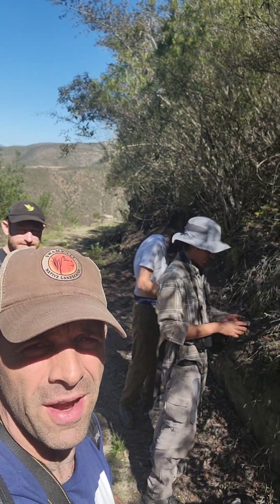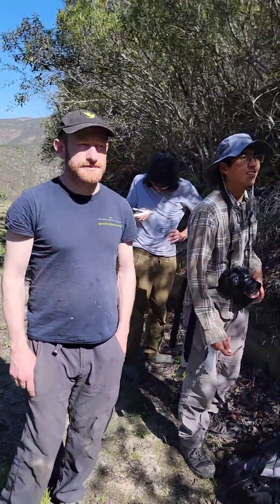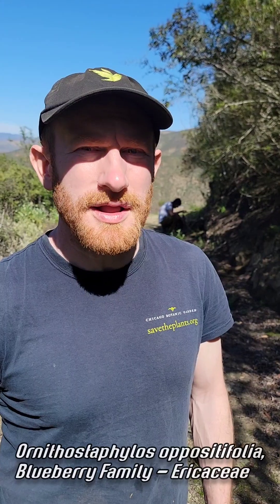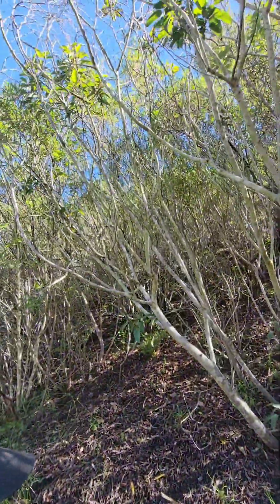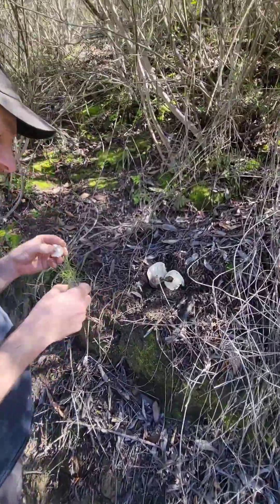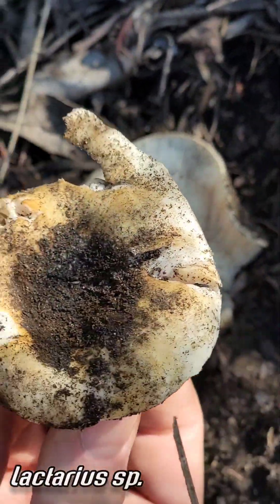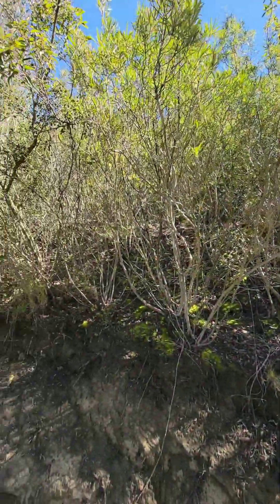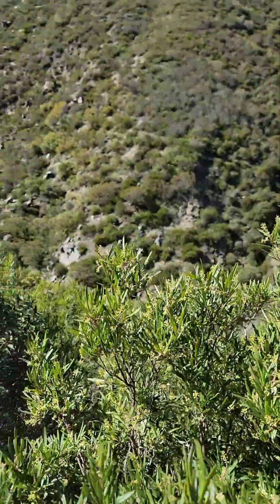This Plant is the Cornerstone to the Mycorrhizal Ecology of Baja Chaparral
Filmed vertically for a different format, I'm sorry. that said, I don't wanna hear any whining about it.

Ornithostaphylos oppositifolia is apparently the cornerstone of Mycorrhizal Ecology in Baja California, Mexico. This member of the blueberry family hosts a number of mycorrhizal fungal species in this ecosystem, which is something that none of us knew until we observed multiple mycorrhizal species growing beneath it at a roadcut in the chaparral. Other associated plants here were Malosma laurina (Anacardiaceae),  Aesculus parryi (Sapindaceae), Ceanothus sp. (Rhamnaceae). No known mycorrhizal host plants from any known mycorrhizal families were present except for Ornithostaphylos.

Mycorrhizal genera present beneath Ornithostaphylos were Russula, Lactarius, Tarzetta sp. Xerocomellus dryophilus, and Coltricia sp.